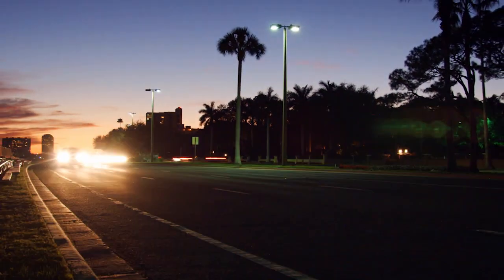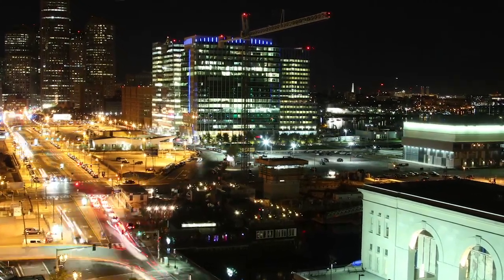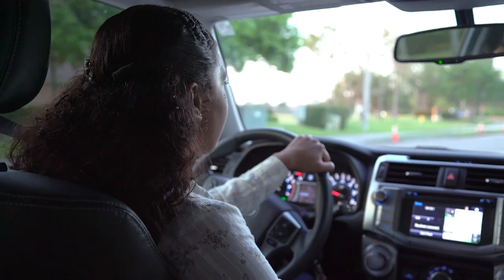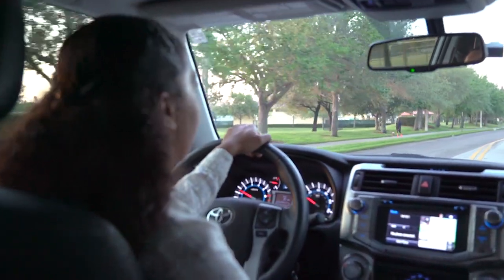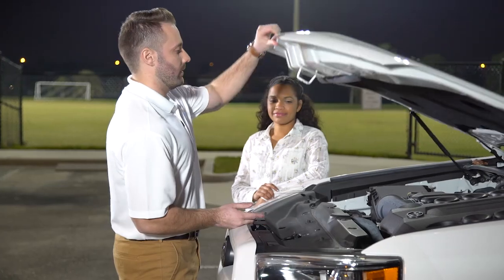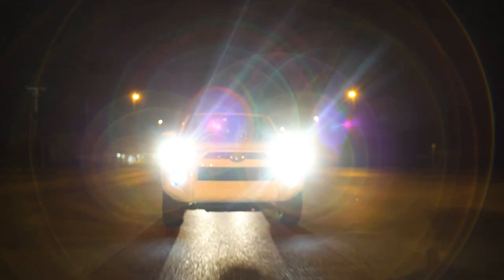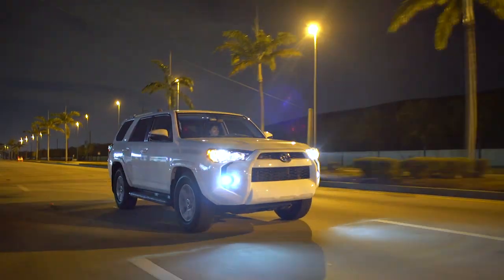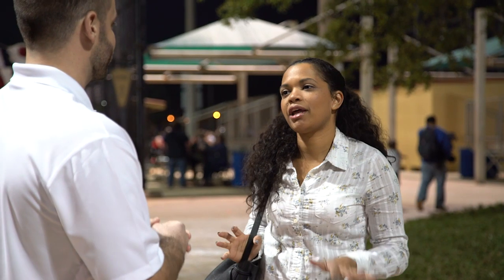Philips Automotive X-tremeVision Headlights - Designing Spaces Segment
In this segment on the award-winning television program Designing Spaces, a Philips Automotive representative helps a mother drive more safely at night by installing Philips Automotive X-tremeVision upgrade headlights in her vehicle.